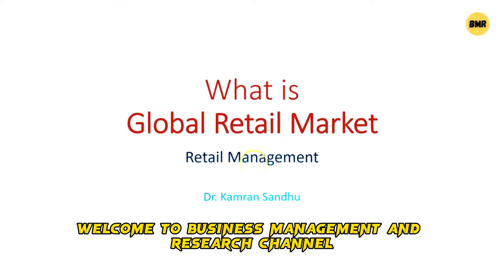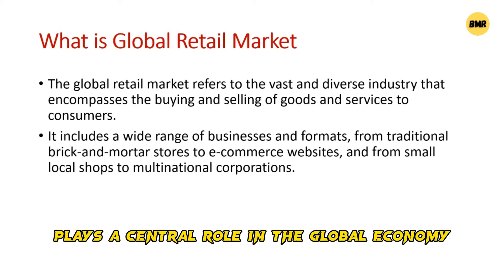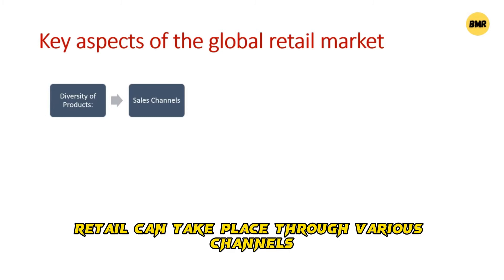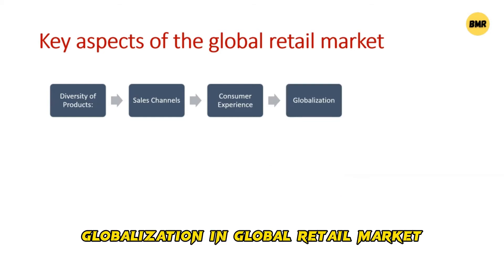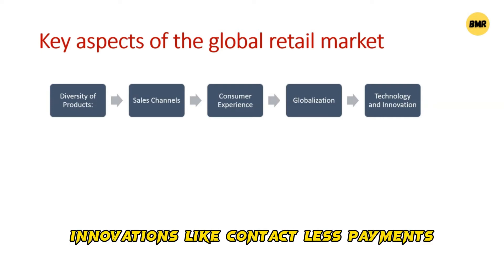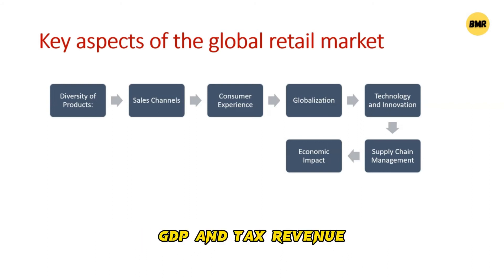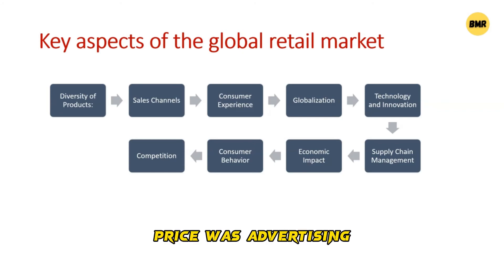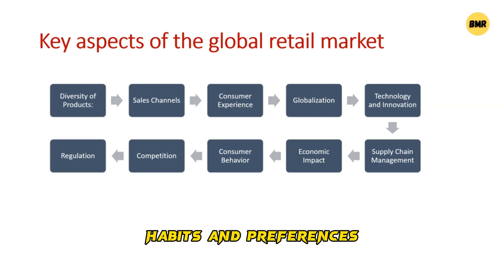What is Global Retail Market | Retail Management | BMResearch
What is Global Retail Market | Retail Management | Dr. Sandhu